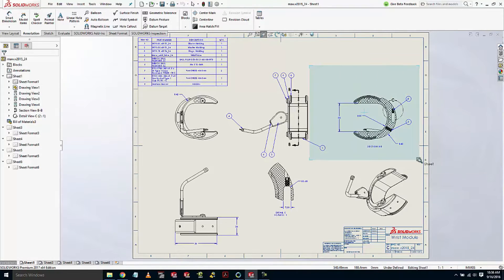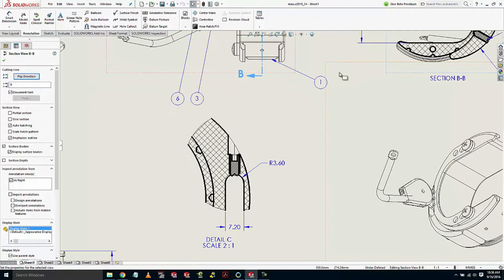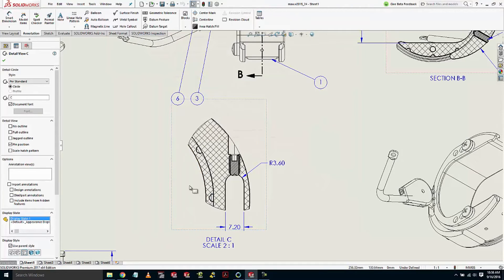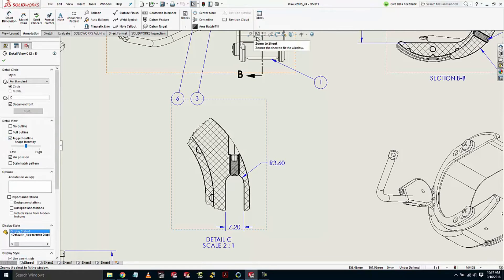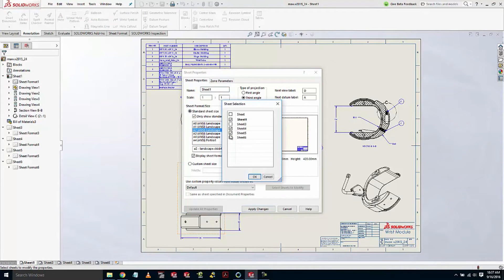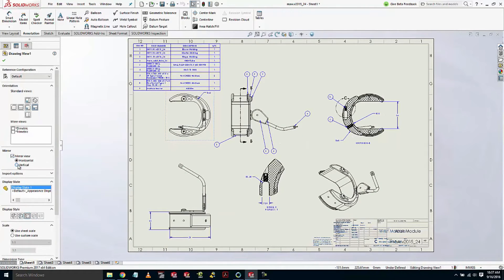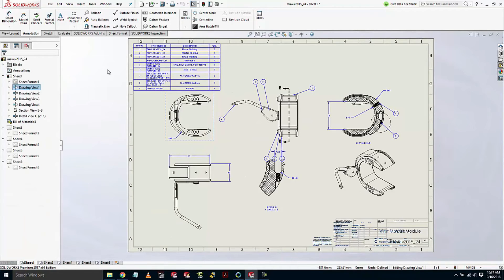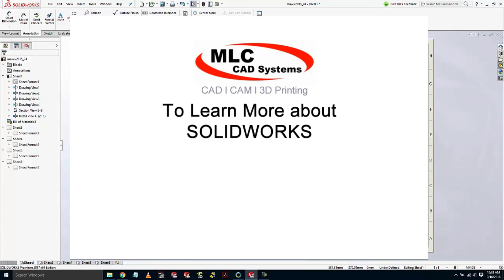SOLIDWORKS 2017 - Drawings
MLC CAD Systems takes a look at the new features in SOLIDOWKS 2017 Drawings